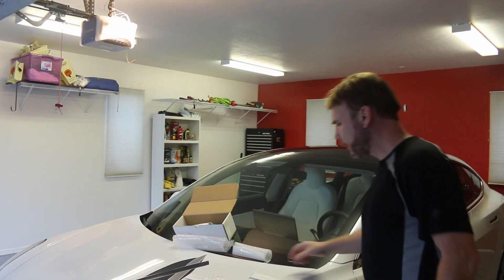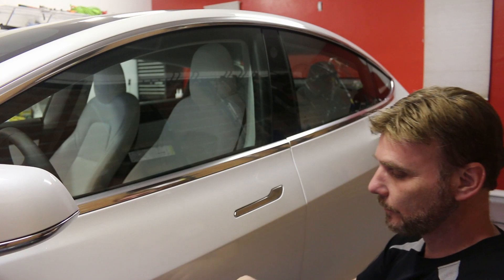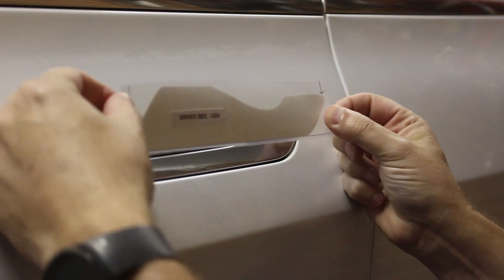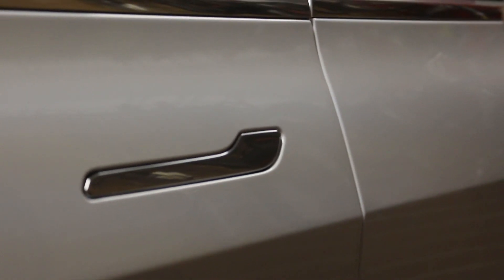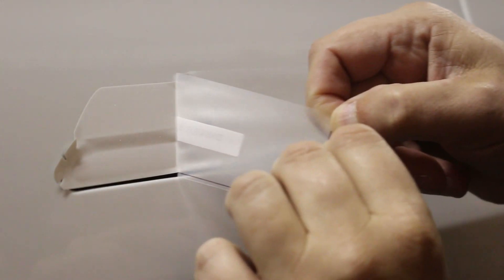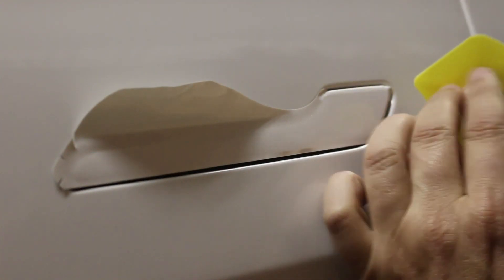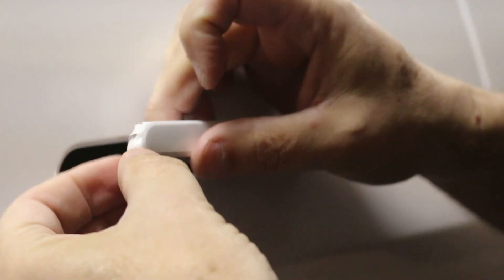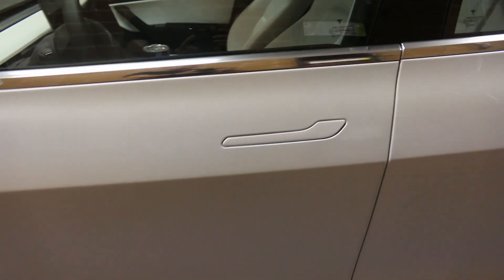vinyl wraps for door handle, Tesla Model 3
Want to buy a Tesla? you can use this code for whatever Tesla is currently offering.  They change the program frequently but it is usually free supercharging credits:

These came from RPM Tesla. I had some problems with the DSLR camera that was mounted on the tripod and so much of the video was unusable.  I hope this gives a good idea about these door handle wraps.
I have a new camera, a lav microphone and lighting now. The videos will get better as I learn more about this.
I have a goal to hit 1,000 subscribers in 3 months.
Each month there is a winner of a humanitarian gift.
In addition other gifts have been given such as the Adventures of Starman comic about Starman in the Tesla Roadster out in space.